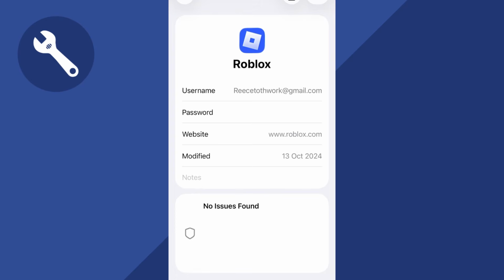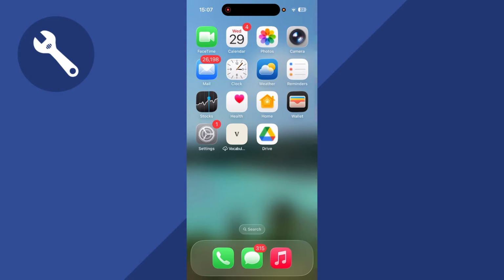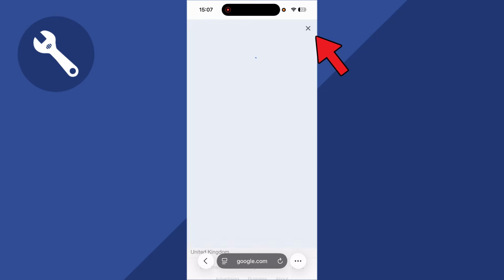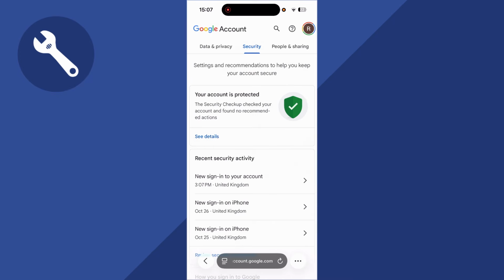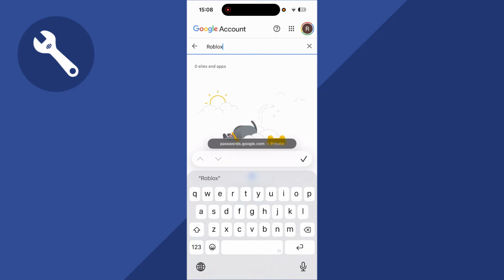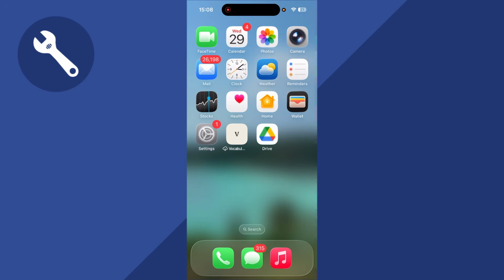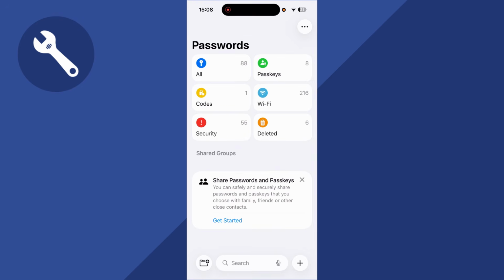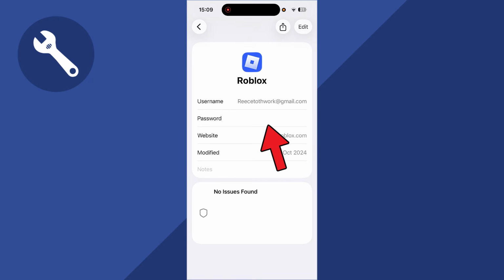How To Check Password On Roblox Account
Here’s how to check your Roblox password if forgotten. This step-by-step guide shows you how to see your current password using the Google Password Manager and the Passwords app on your mobile. Works for both mobile and desktop.